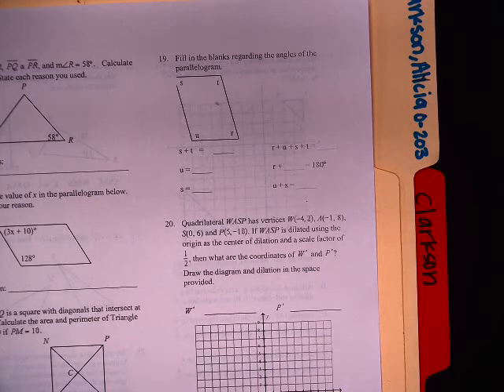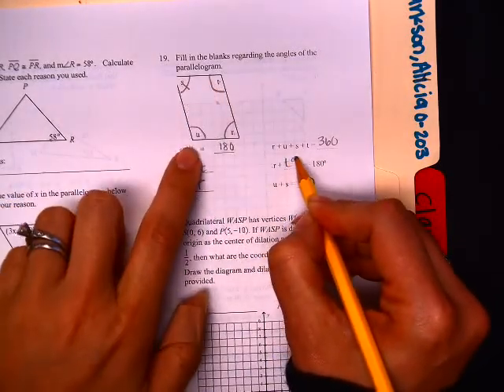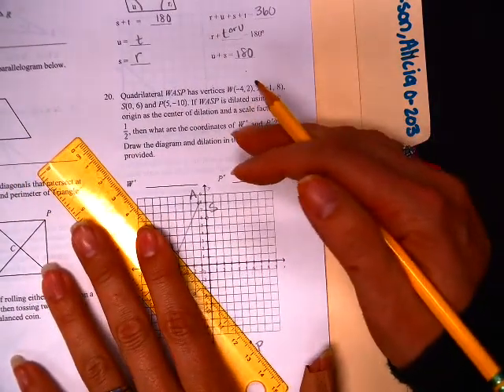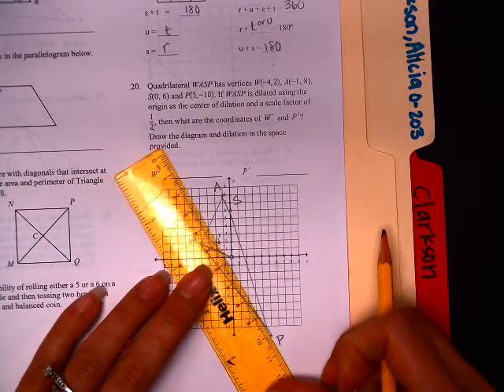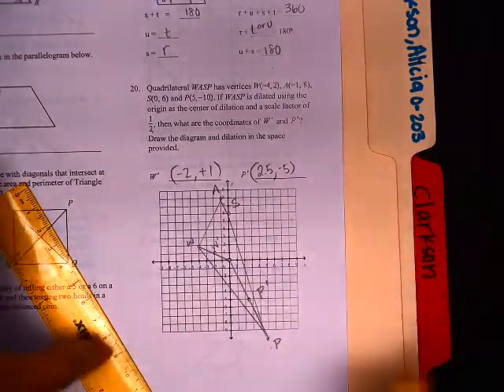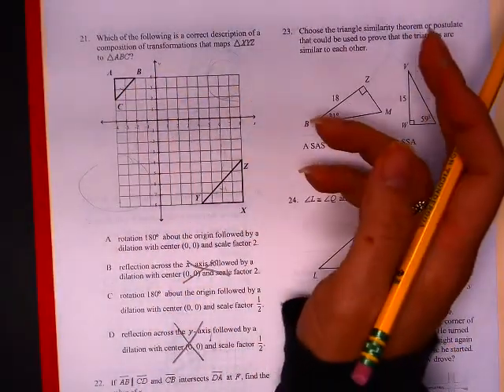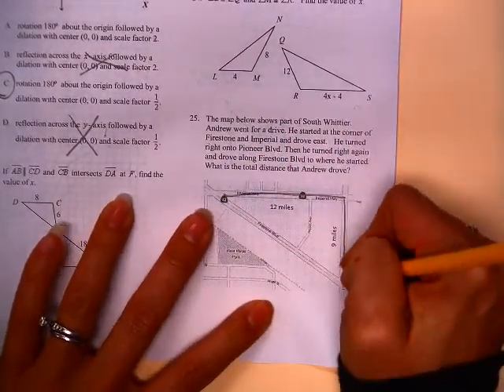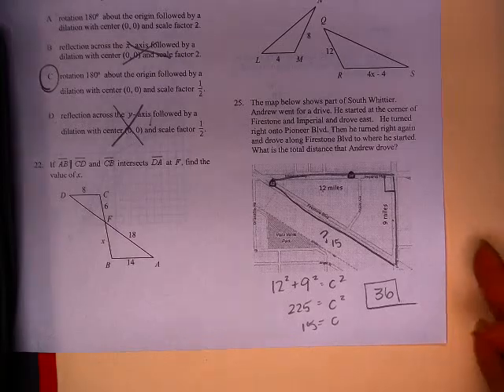HG Sem II Review II #19,20,21,25